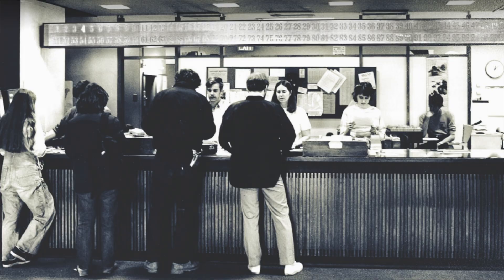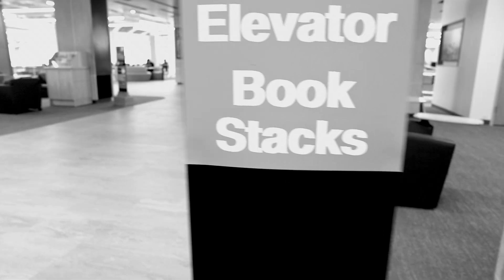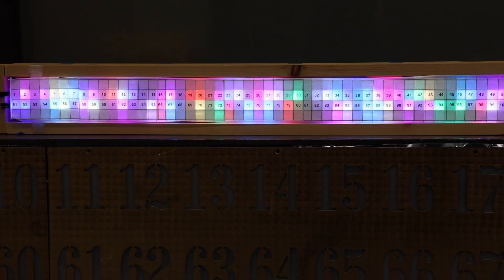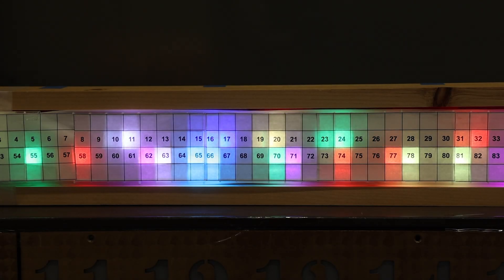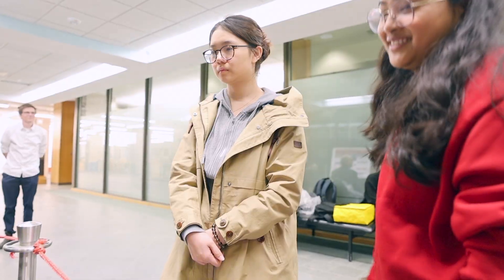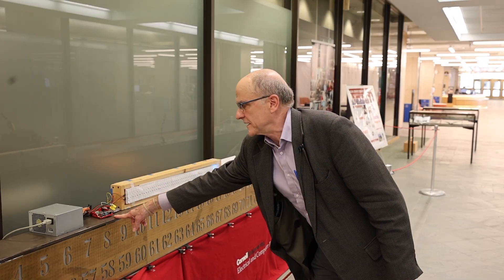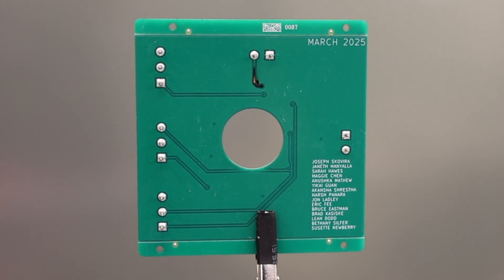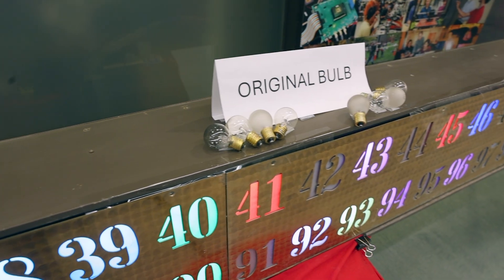Cornell Engineers Turn Vintage Library Tech into Digital Clock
Cornell Engineering students are transforming a historic call board in Olin Library into a fully functional digital clock. Using Python, custom circuit boards, and the original 1960s wiring, and guided by Professor of Practice Joe Skovira the team is preserving the past while engineering the future.